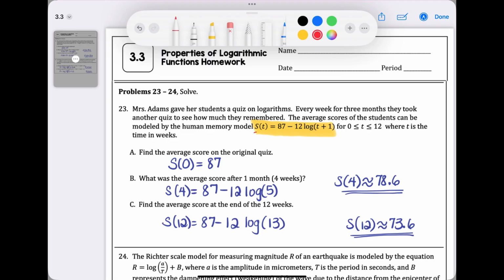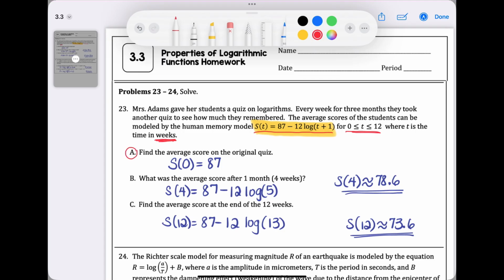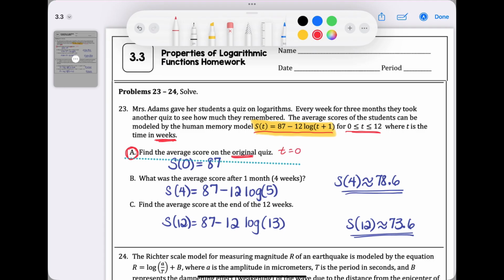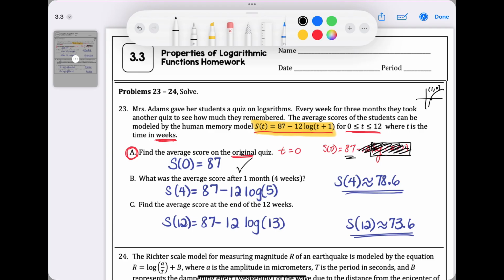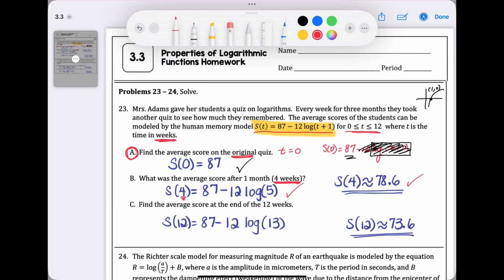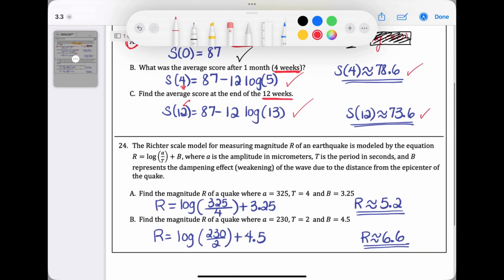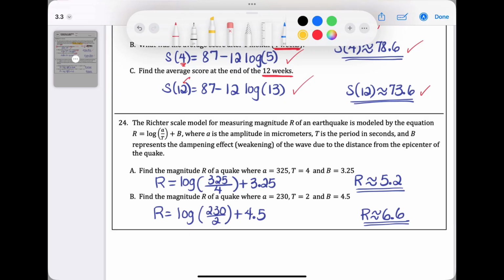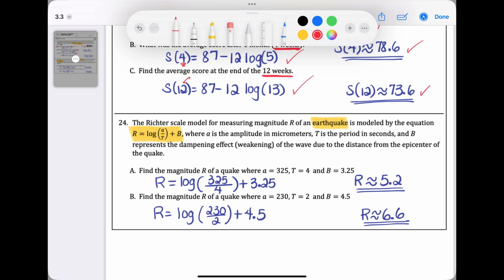Log Applications 3.3 #23-24